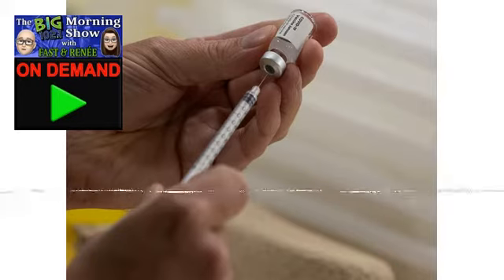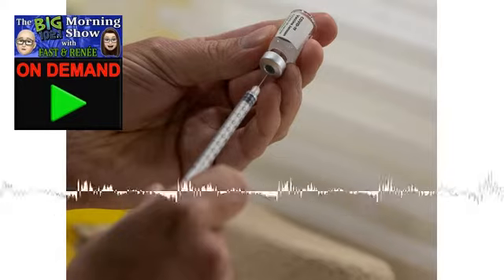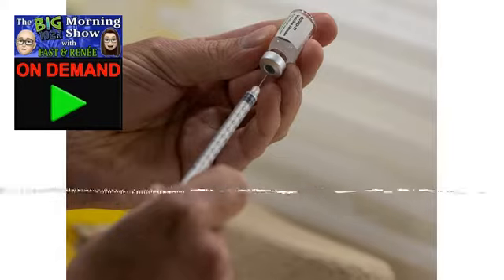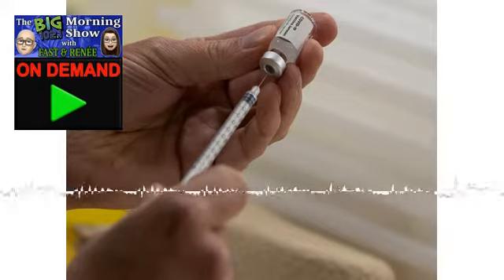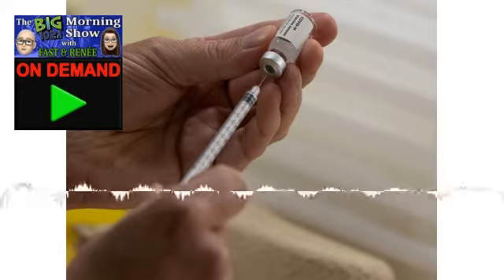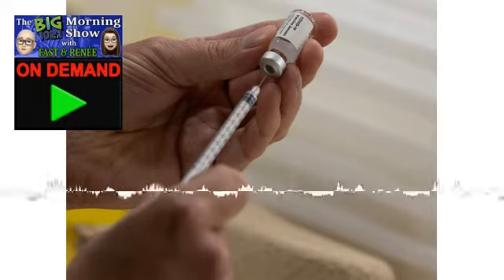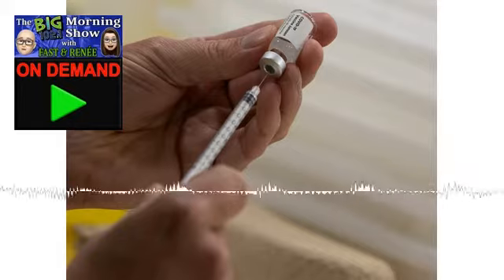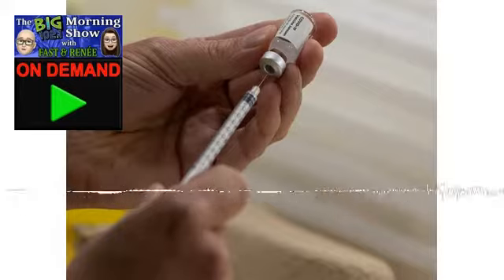1/2 of U.S. Adults Have Been Vaccinated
Half of U.S. adults are now fully vaccinated against COVID-19... and The Big Morning Show has a parody song.
CLICK TO LISTEN!